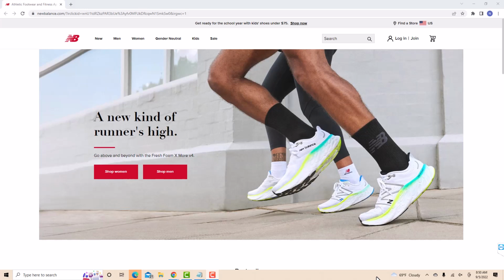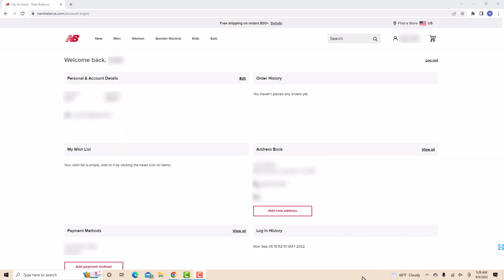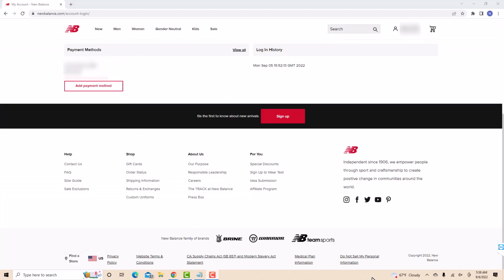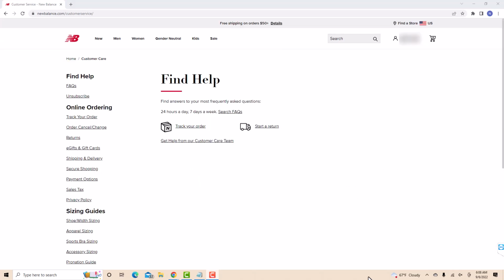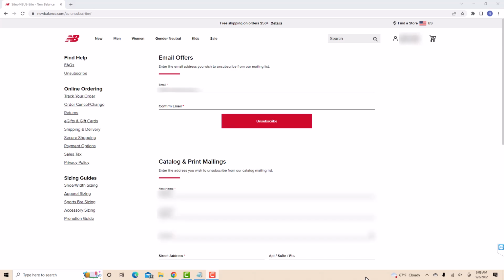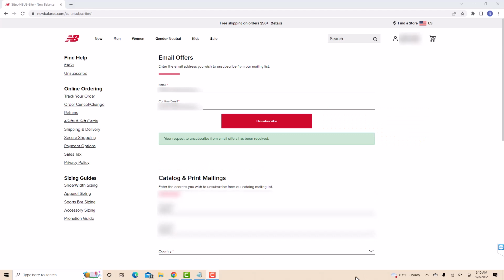How to Unsubscribe from New Balance Email Alerts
Learn how to unsubscribe from New Balance email alerts.